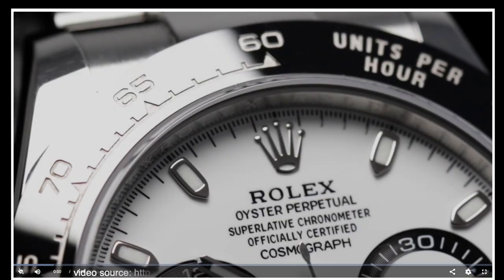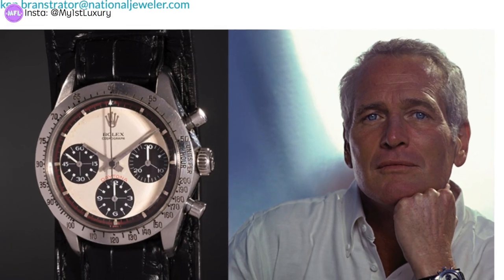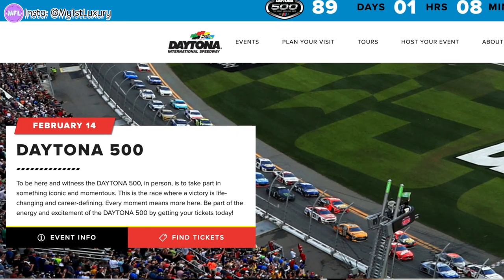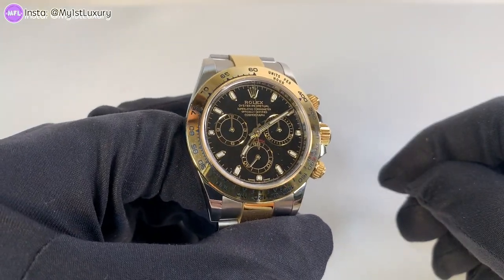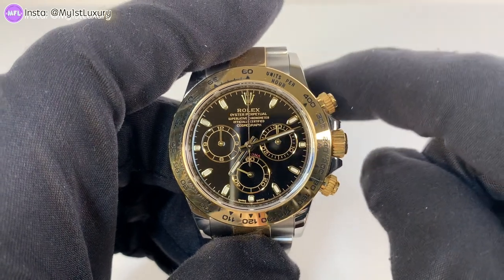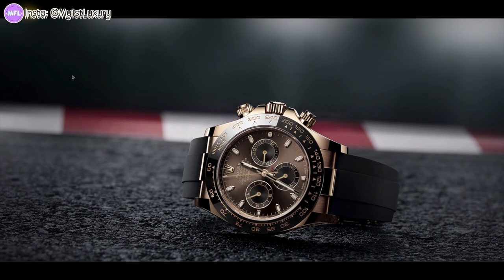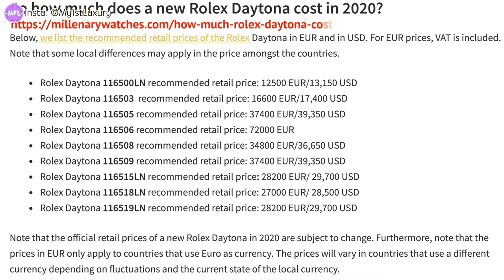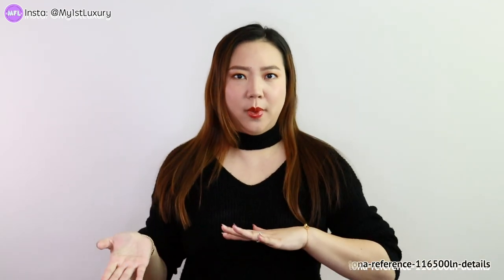Should You Buy A ROLEX DAYTONA? | My First Luxury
Should you buy a Rolex Daytona? Short answer: if you’re into watches and can afford it, absolutely!
The Rolex Daytona Cosmograph is named after the Daytona racetrack in Florida and is the only chronograph in Rolex’ lineup. It’s as iconic as it can get and is easily recognisable from across the street. A high quality luxury stable that currently sells for double of its retail price.
The Daytona comes in steel, two-tone and solid gold. There is even a platinum version and for the first time, you can get your Daytona with an oyster rubber strap straight from the factory.
The Daytona appears to be mostly masculine but recently you could see more and more feminine celebrities flexing their Daytona and we have to admit that it looks better than we thought.

🎥 Recording Equipment:

📸 Main Camera
📸 Secondary Camera
📸 Action Cam

🎙 Main Microphone
🎙 Secondary Microphone

💡 Main Light
💡 Secondary Lights
💡 Spot Lights